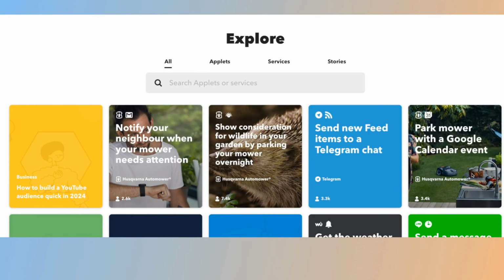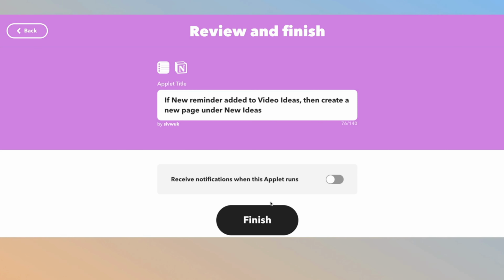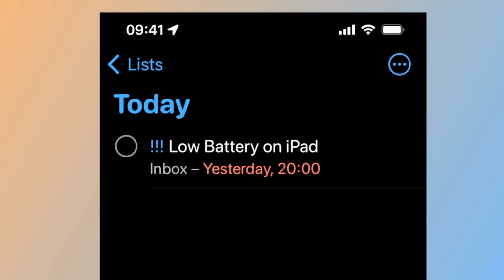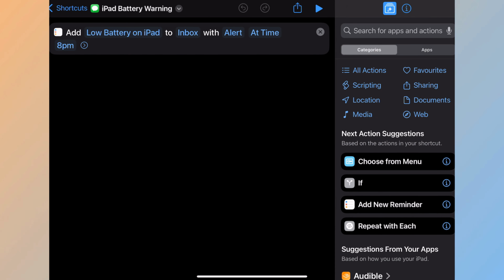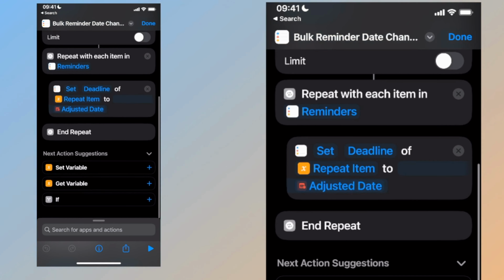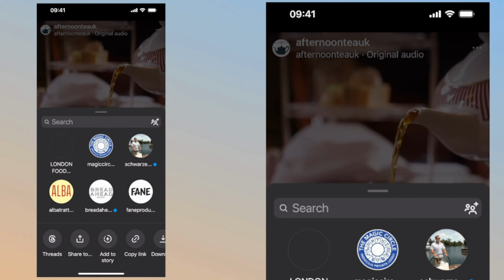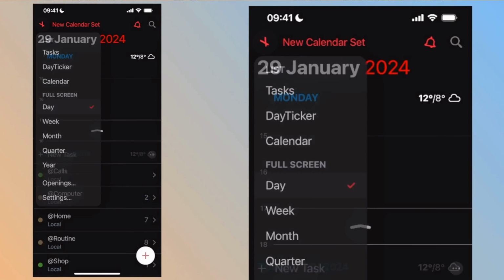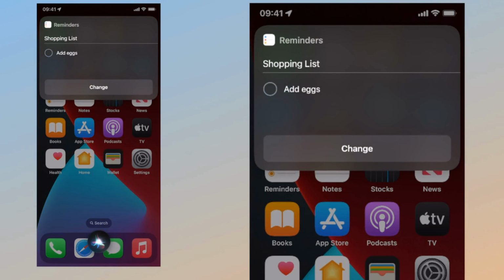5 iOS Reminders connection secrets to make life easier!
If you want to connect Notion and Inoreader to Apple Reminders using IFTTT or learn how Reminders can be used with Shortcuts and other apps to fill in missing features. This video is for you.
I describe how I use the Apple Reminders app to connect with others to enhance its functionality.

Chapters
00:00 - Intro
00:41 - Apple Reminders to Notion using IFTTT
02:23 - Inoreader to Apple Reminders using IFTTT
02:55 - Battery Reminder Shortcut
04:07 - Bulk Change Due Date Shortcut
04:42 - Share to Reminders
05:39 - BusyCal
06:05 - Fantastical
06:33 - Siri

apple reminders
IFTTT Reminders
Reminders ifttt
IFTTT pro
reminders busycal